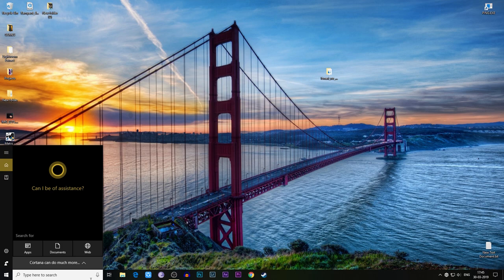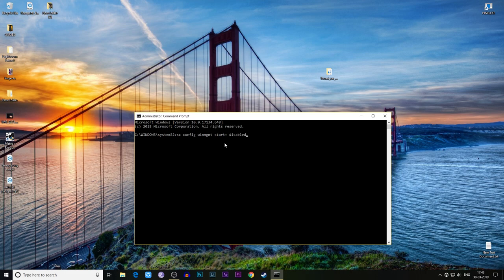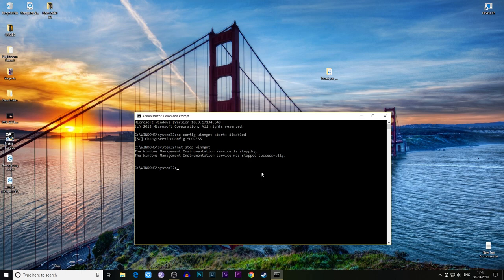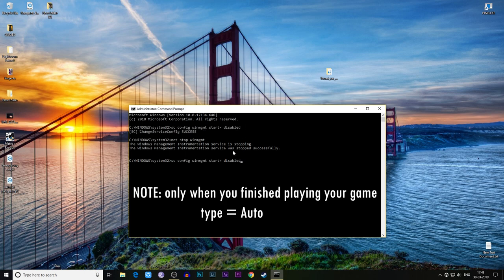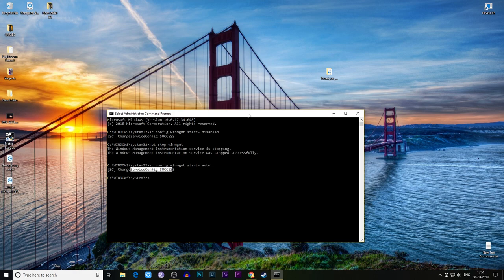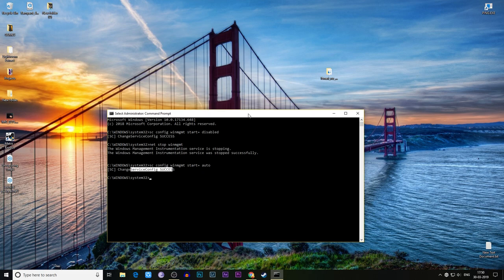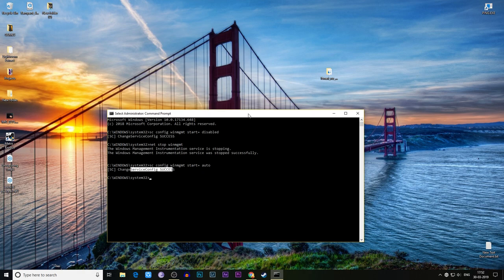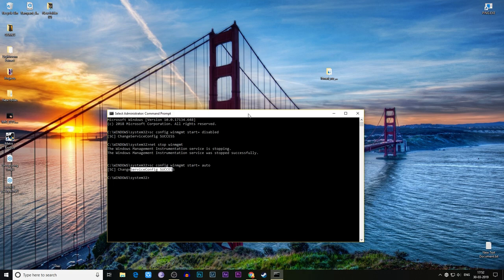Metro Exodus Crash Fix & Tips March 2019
Metro Exodus is a first-person shooter video game developed by 4A Games and published by Deep Silver. It is the third installment in the Metro video game series based on Dmitry Glukhovsky's novels. It follows the events of Metro 2033 and Metro: Last Light. The game received generally positive reviews from critics.

FIX HERE

Open CMD as administrator and write

sc config winmgmt start= disabled

net stop winmgmt

Then start the game and no crash.

Note: After finish, playing put back

sc config winmgmt start= auto